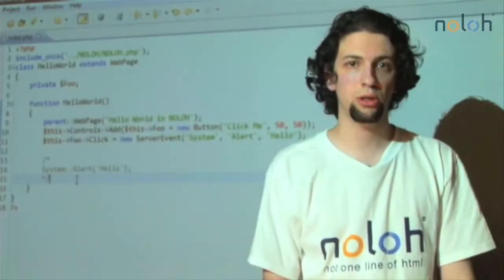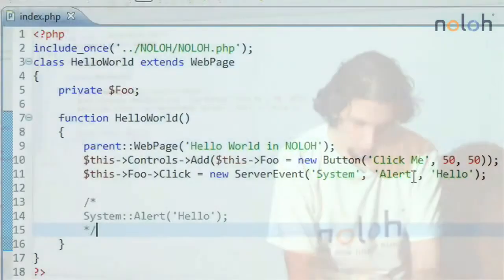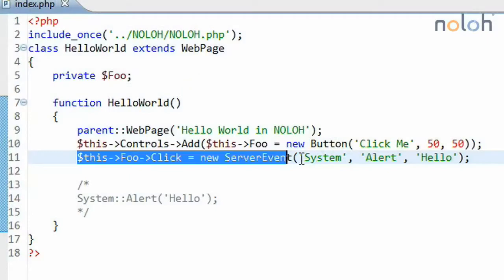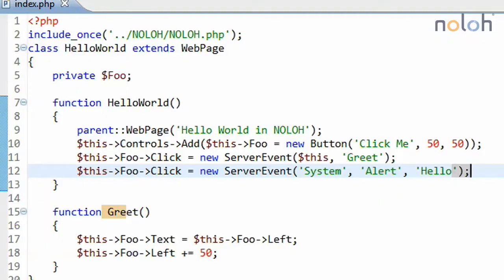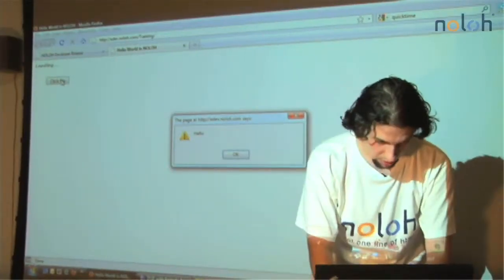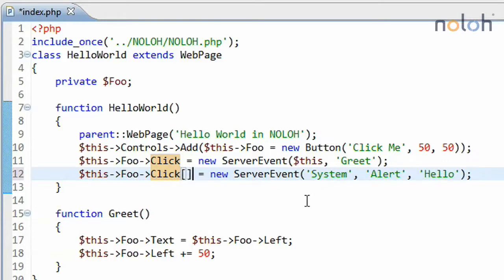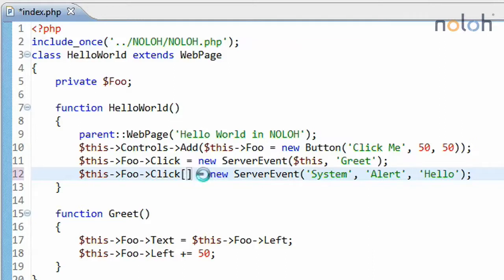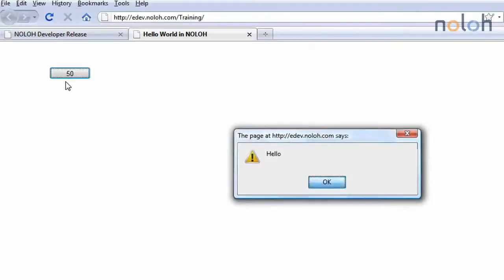NOLOH PHP Framework: Part 5/7 - Events - Assigning Multiple Events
Phil Demonstrates how to create and assign Multiple events in the NOLOH PHP Framework